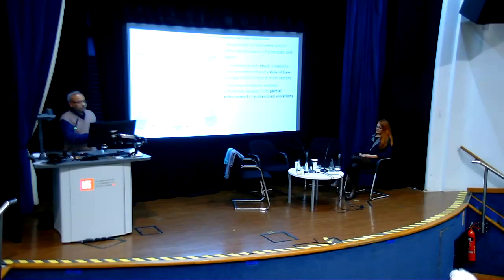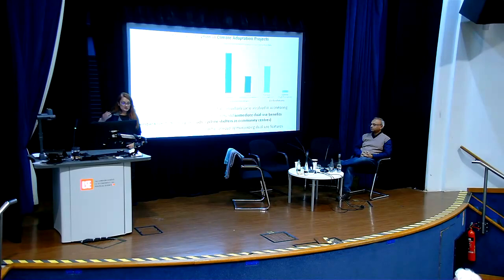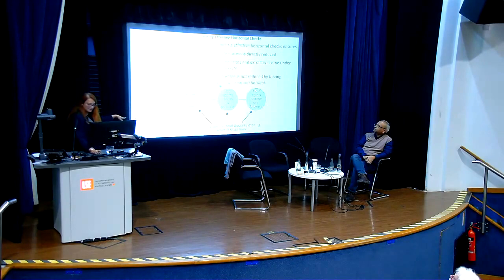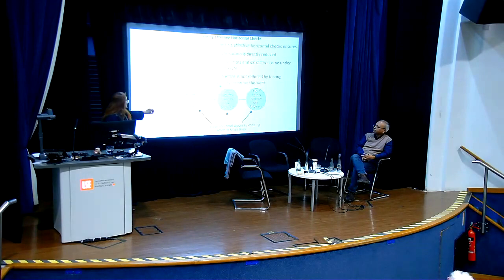Making Anti-Corruption Real: A strategy for feasible reform in adverse contexts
Speakers: Mushtaq Khan and Pallavi Roy, SOAS
Discussant: Jonathan Di John, SOAS
Chair: James Putzel, LSE

This event is part of the Cutting Edge Issues in Development Thinking & Practice guest lecture series hosted by the International Development Department at LSE.